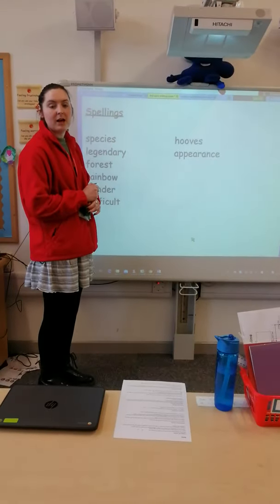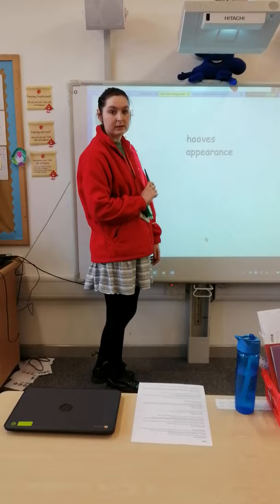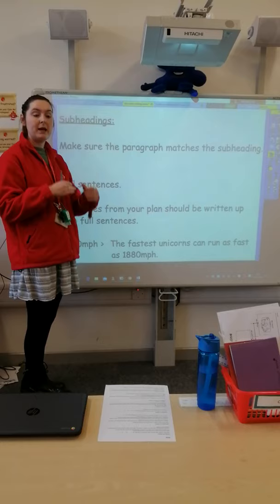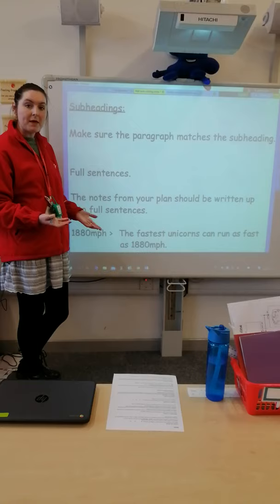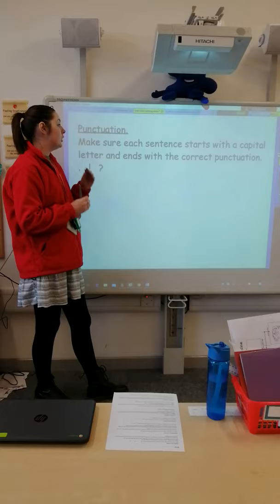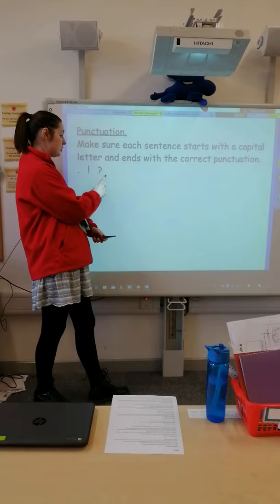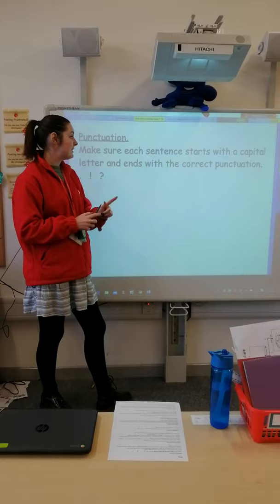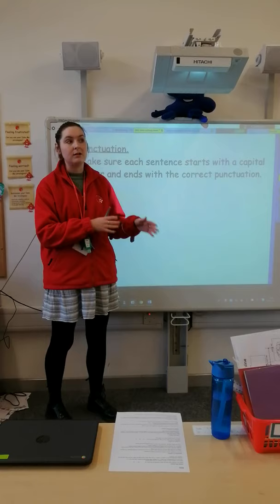Y4 TFW Main 27.1.21